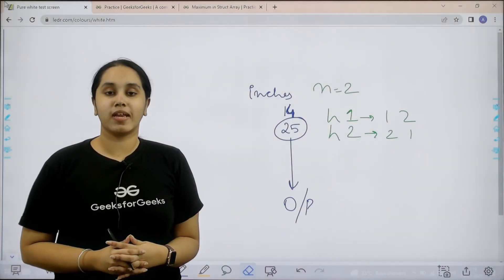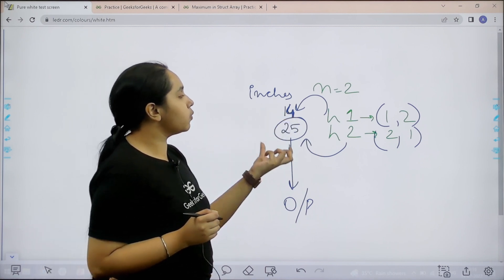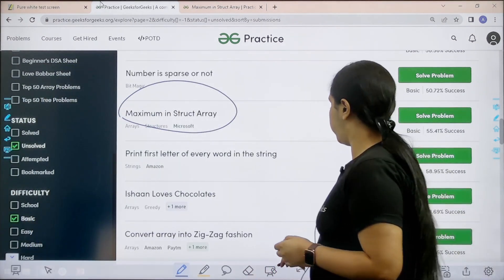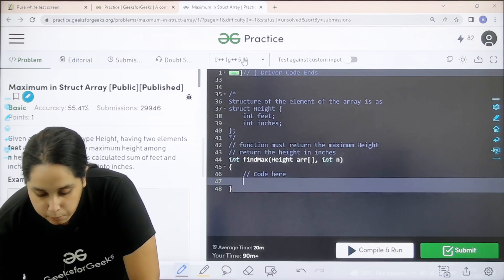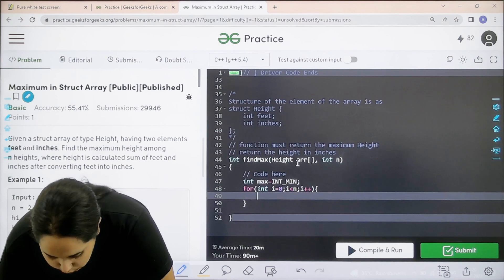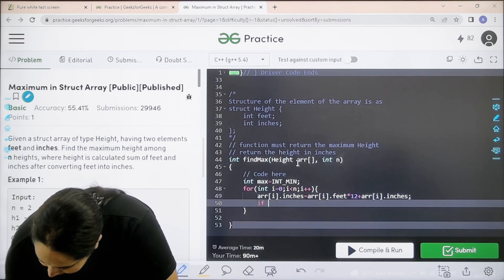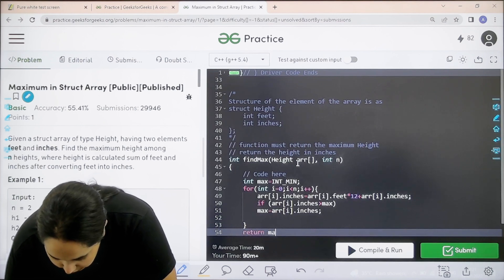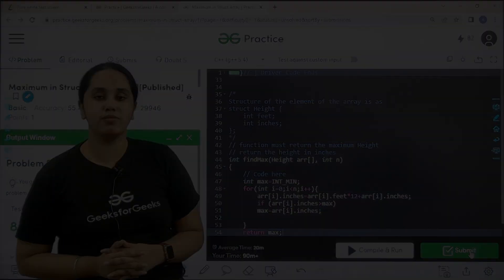Maximum in struct array | School Practice Problem | GeeksforGeeks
Join Avneet Kaur as she solves the school practice problem: Maximum in struct array. This is a great way to improve your coding skills and analyze yourself.